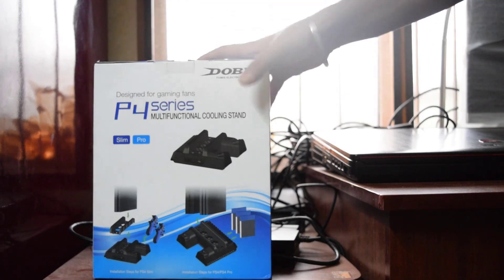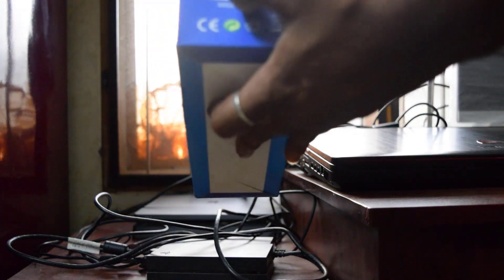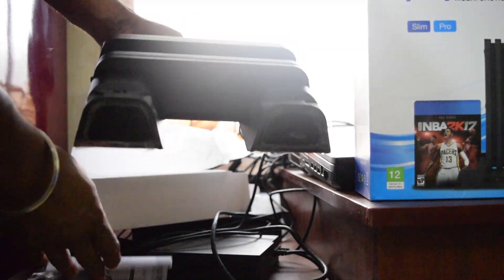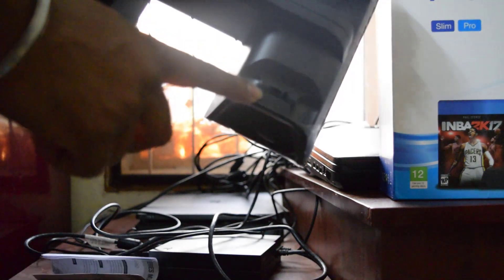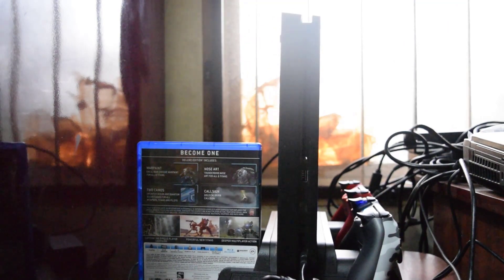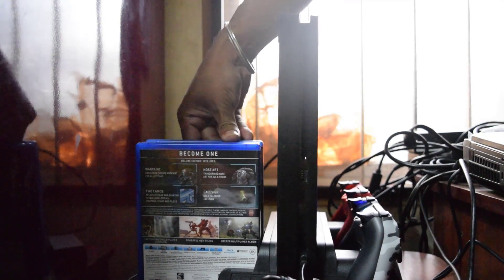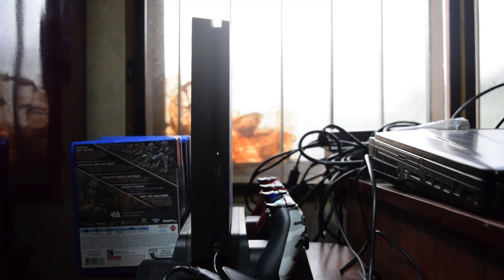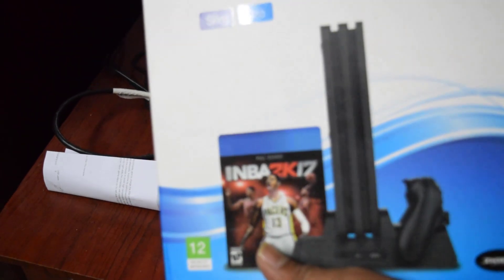UNBOXING : Vertical Stand Cooling Fan With Game Storage & Dualshock Charger for PS4 Slim / PS4 Pro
Vertical Stand Cooling Fan With Game Storage & Dualshock Charger for PS4 Slim / PS4 Pro